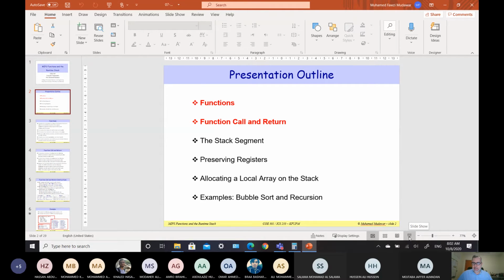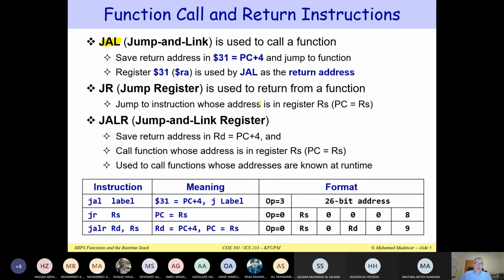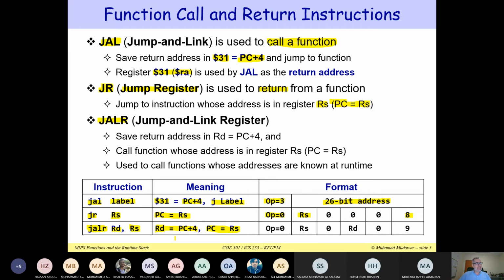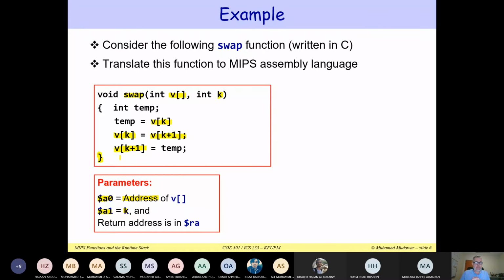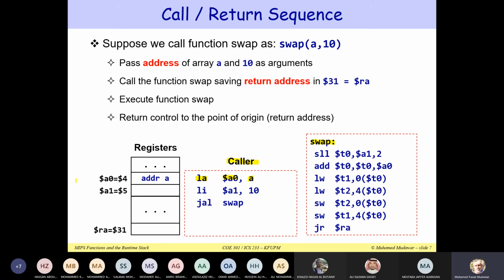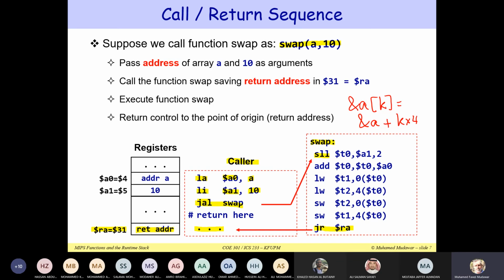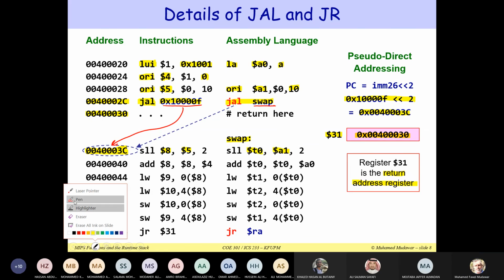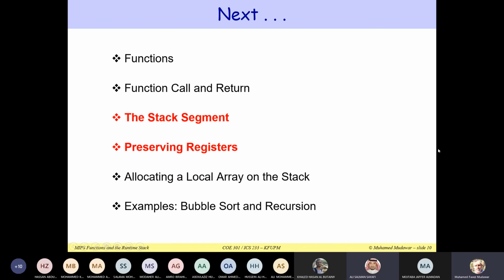7.1 MIPS Functions